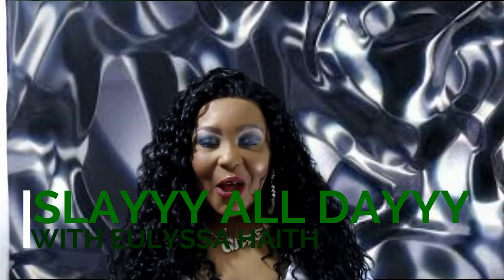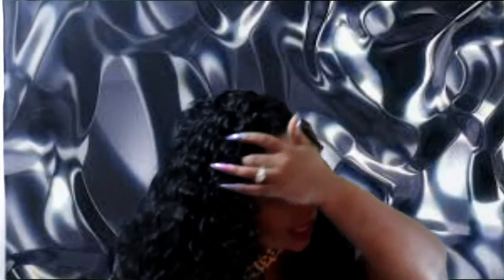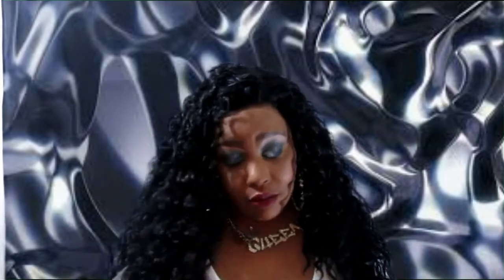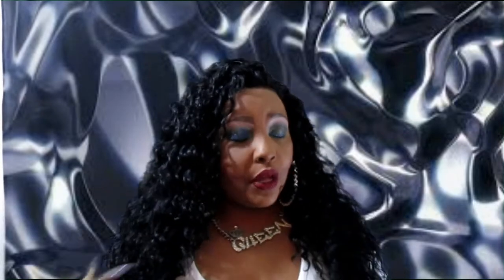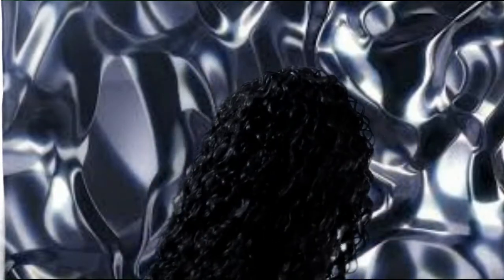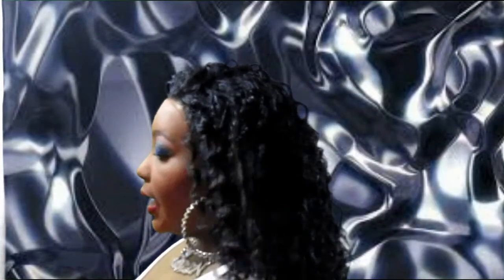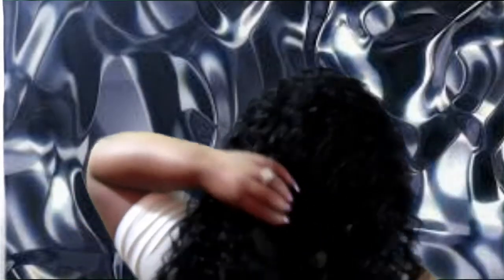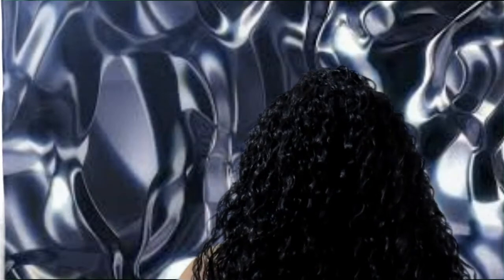My Very First Friday Night Hair Unit GLS 78!!!!!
I'm reviewing this unit by   Friday Night Hair. The style is GLS 78, and the color is 1B.